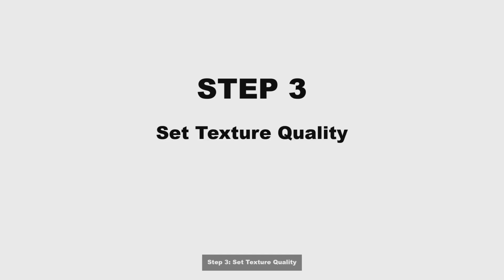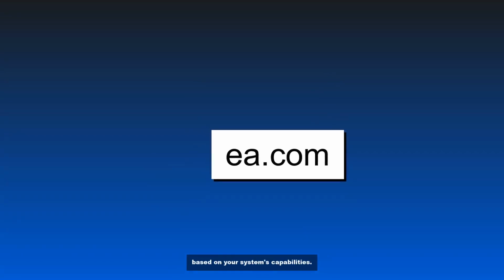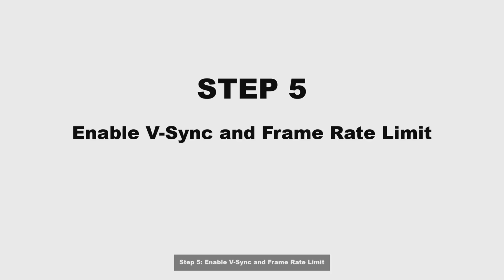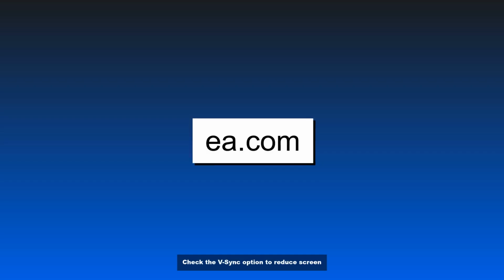How To Optimize FIFA 24 Graphics Settings 2026 (STEP BY STEP)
In this video, we will show you how to optimize FIFA 24 graphics settings 2026 (STEP BY STEP) for the best gaming experience. Learn the best settings to enhance your visuals and performance.